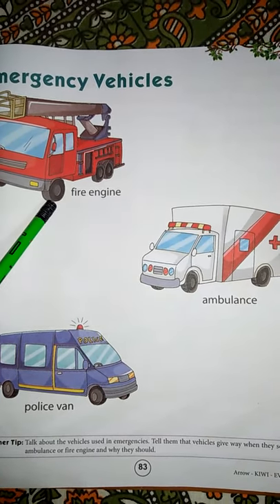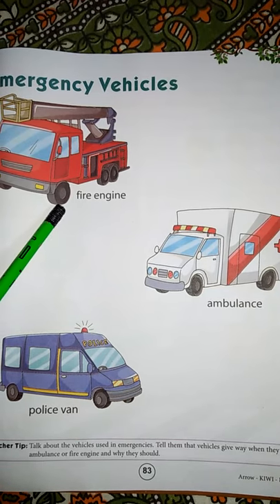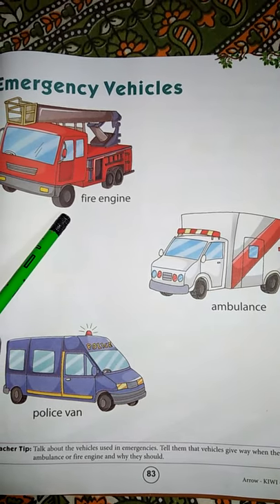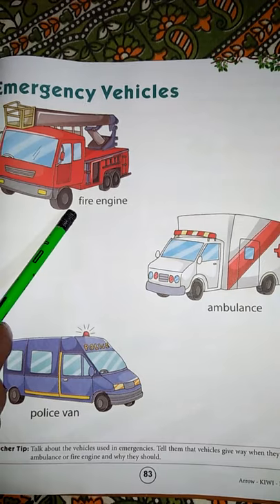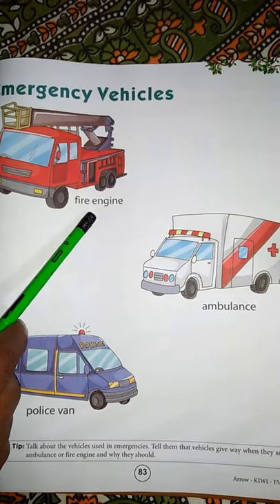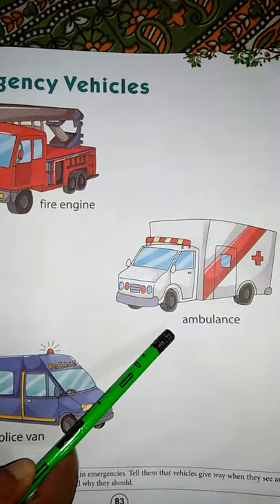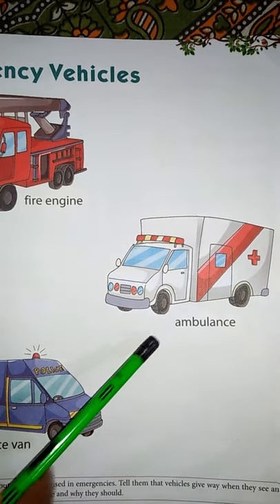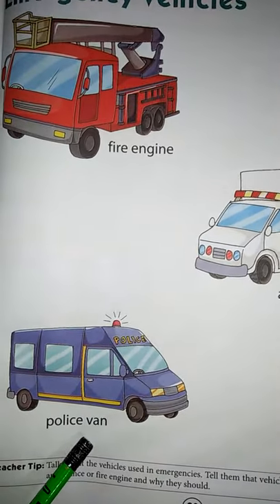STD-UKG, SUB-G.K.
EMERGENCY VEHICLES, pg-83